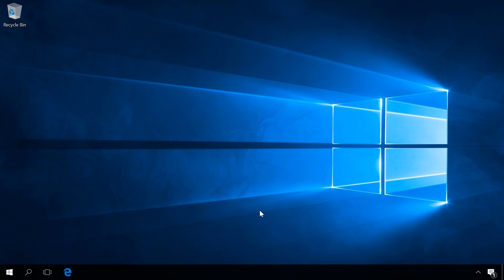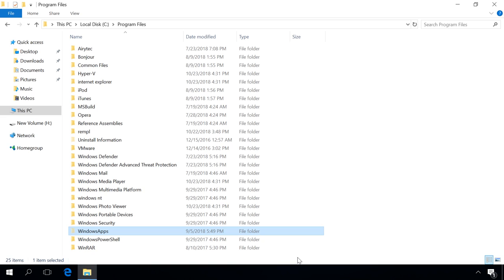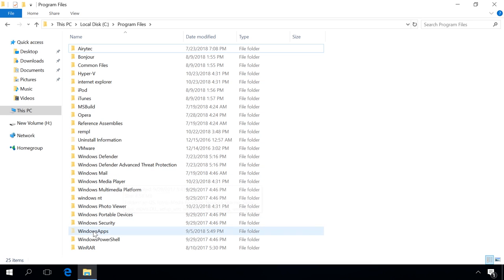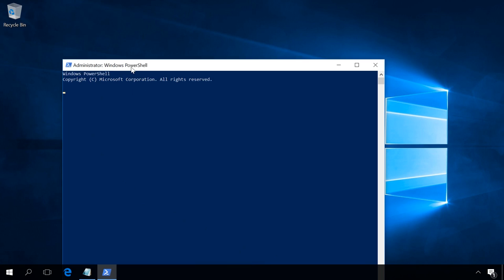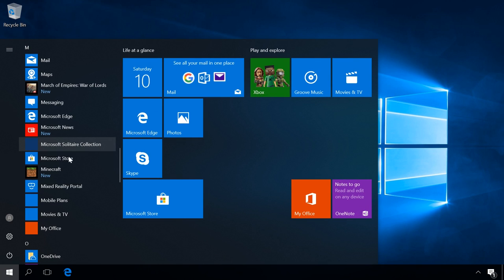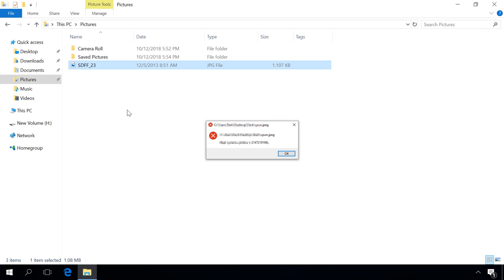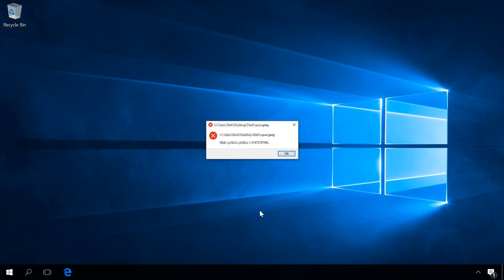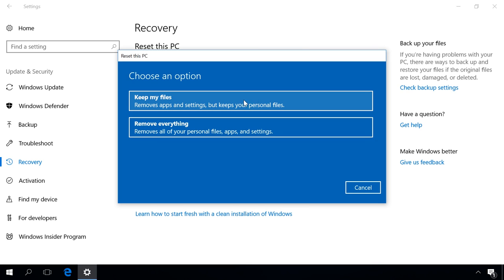What is Error 2147219196 in Windows 10, 8 or 7 and How to Fix It 🐞🖥️🛠️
👍 Watch how to fix file system error 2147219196. This error often appears when people are trying to open a photo or video, but you may also face it when starting an application. If you suddenly encounter this problem and wonder how to fix it, watch this video to see several methods to get things right. The peculiarity of this bug is that there is no solution that works in every case, and what helps one user may not work for another.

How to fix the error «The file or directory is corrupted and unreadable»

Content:
0:00 - Intro
1:08 - How to get access to the folder Windows Apps in Windows 10;
2:36 - Re-registration of apps in Windows 10;
5:32 - Reset your PC;

Commands:
Get-AppxPackage -AllUsers| Foreach {Add-AppxPackage -DisableDevelopmentMode -Register “$($_.InstallLocation)\AppXManifest.xml” -Verbose }

reg delete “HKCU\Software\Microsoft\Windows NT\CurrentVersion\TileDataModel\Migration\TileStore” /va /f

get-appxpackage -packageType bundle |% {add-appxpackage -register -disabledevelopmentmode ($_.installlocation + “\appxmetadata\appxbundlemanifest.xml”)}

$bundlefamilies = (get-appxpackage -packagetype Bundle).packagefamilyname

- How to Take Ownership of a File or Folder and Get Access to View and Edit Them;

- How to Check Your Hard Disk for Errors and Fix Them in Windows 10, 8, 7;

-100% guaranteed removal of any virus: Trojan, rootkit, ransomware, spyware;

– Cleaning a computer or laptop with Windows 10, 8 or 7 from viruses for free;

- How to reset Windows 10, 8 or 7 to its original state or factory settings with Reset PC;